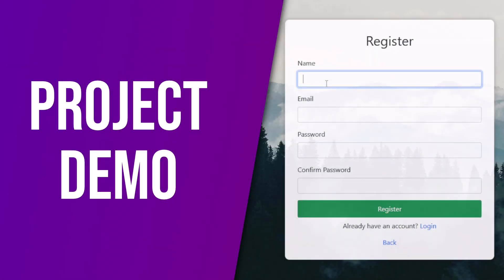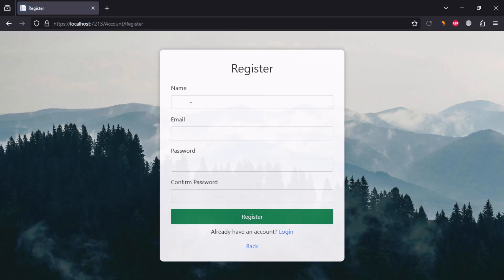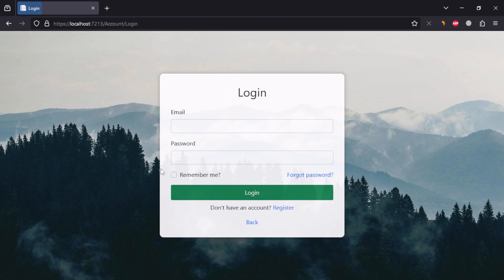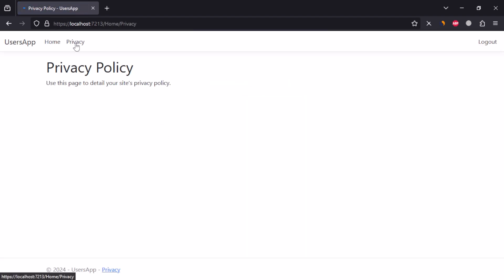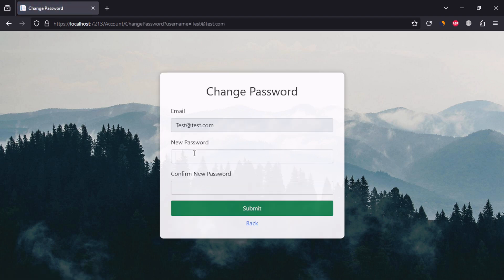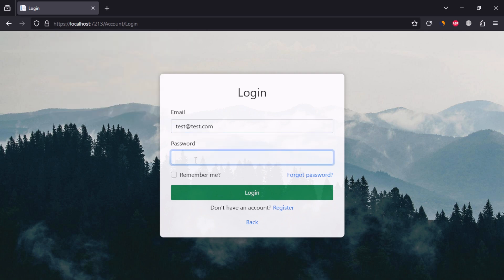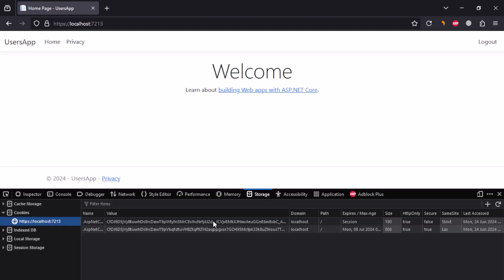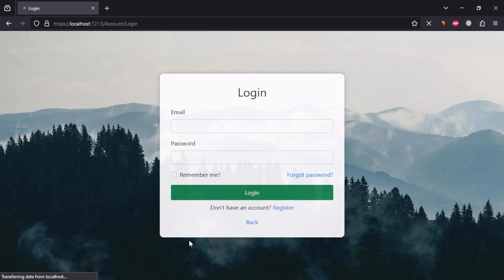01 - Project Demo - Custom Login And Registration Pages In Asp.Net Core